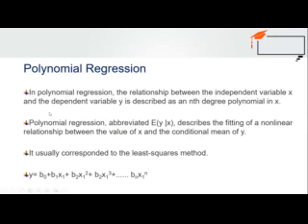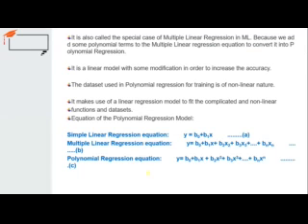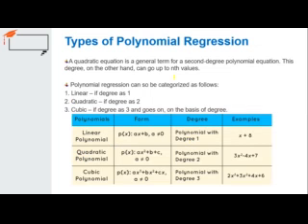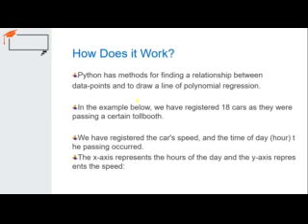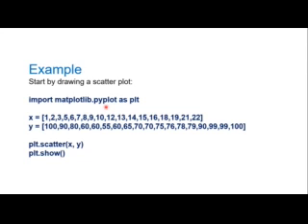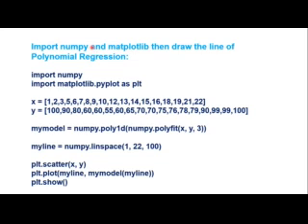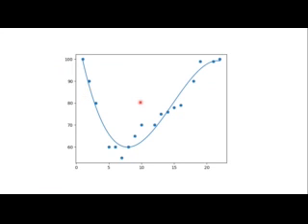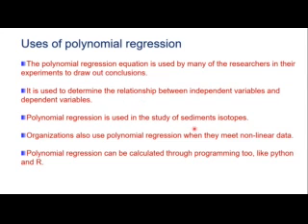Lec21:Polynomial Regression in Machine Learning|tutorial for Machine Learning Hostbox cse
Polynomial Regression

In polynomial regression, the relationship between the independent variable x and the dependent variable y is described as an nth degree polynomial in x.

Polynomial regression, abbreviated E(y |x), describes the fitting of a nonlinear relationship between the value of x and the conditional mean of y.

It usually corresponded to the least-squares method.

y= b0+b1x1+ b2x12+ b2x13+. bnx1n

It is a linear model with some modification in order to increase the accuracy.

The dataset used in Polynomial regression for training is of non-linear nature.

It makes use of a linear regression model to fit the complicated and non-linear
functions and datasets.